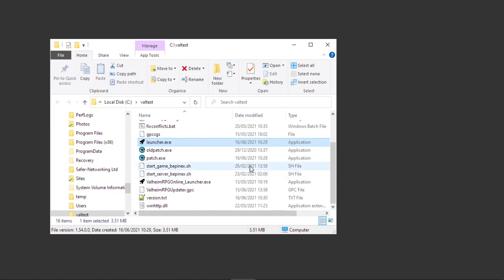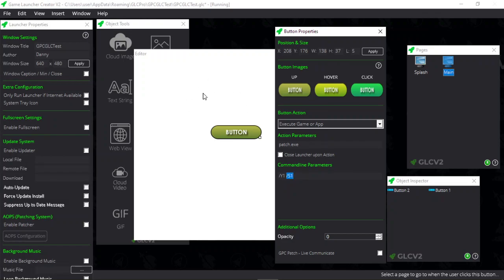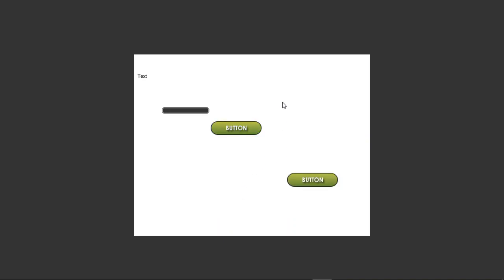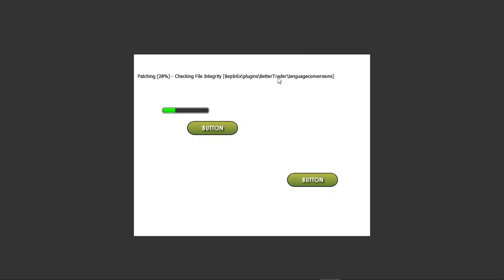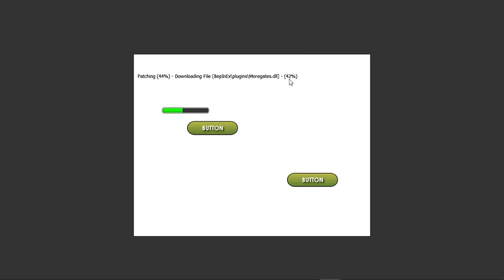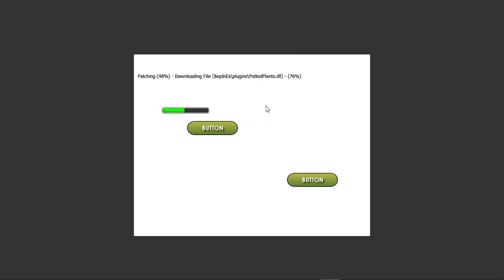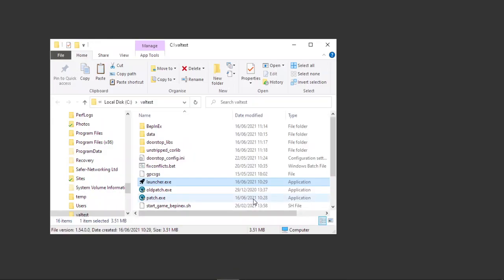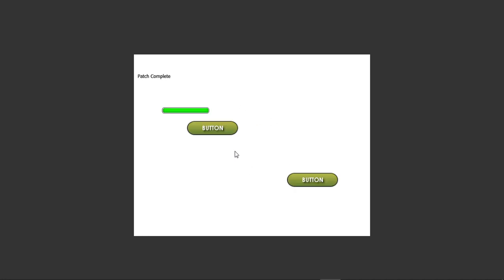Game Patch Creator to GLCV2 Bridge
This is a development update to the Game Launcher Creator V2 DLC addon. Here I am showing you our current progress on linking GPC patchers directly into your game launcher windows, so you end up with a custom Game Launcher which displays the real-time patching status of GPC game patchers directly inside, so the user never leaves the game launcher